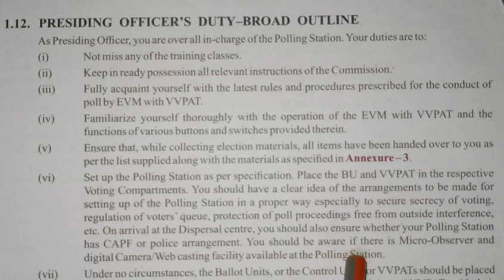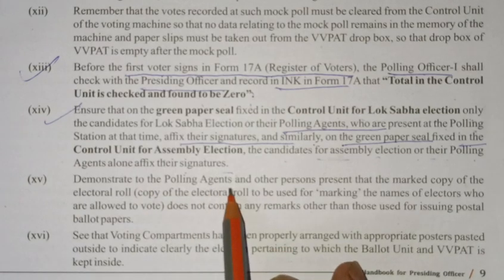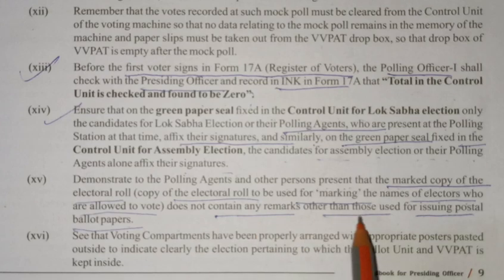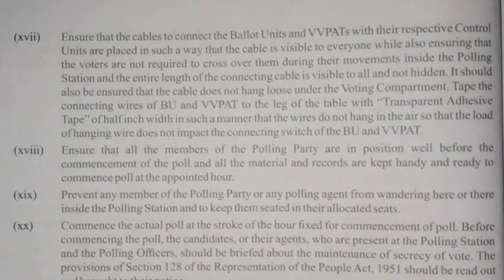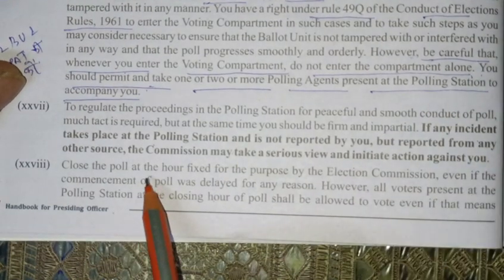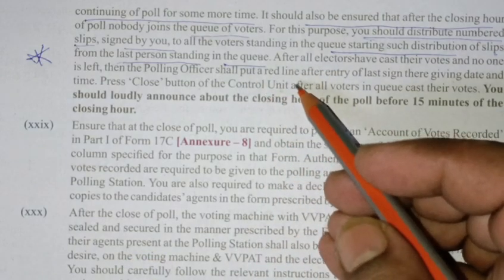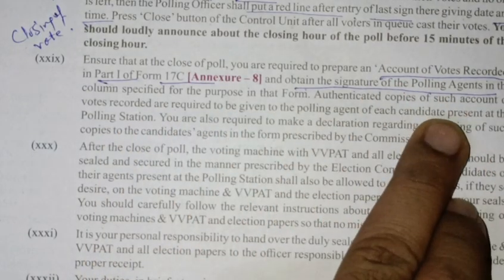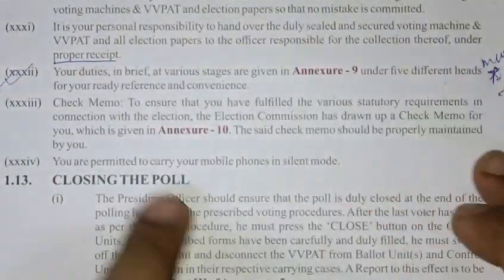24 May 2024(1)